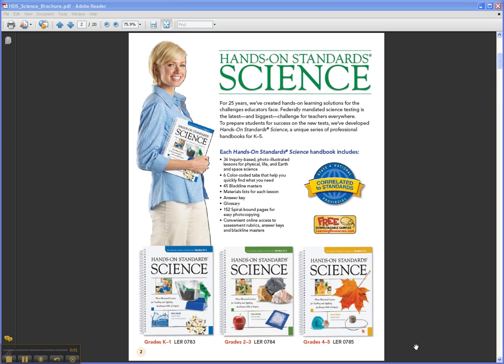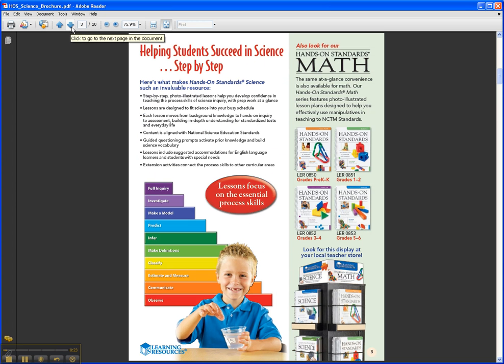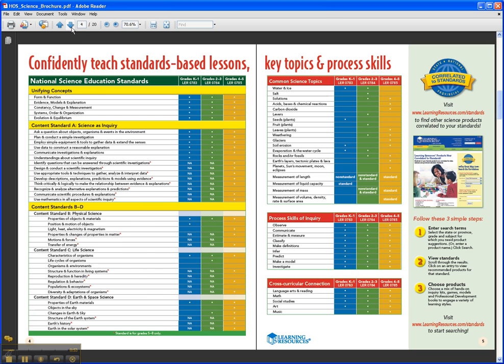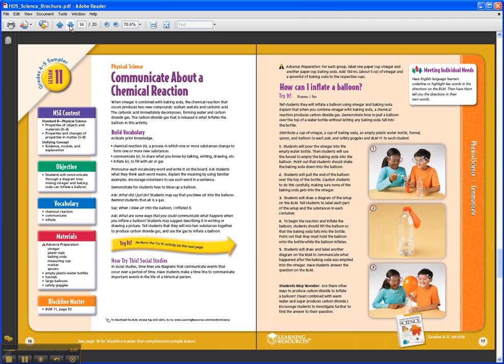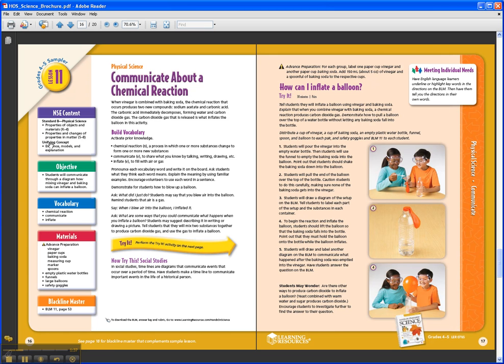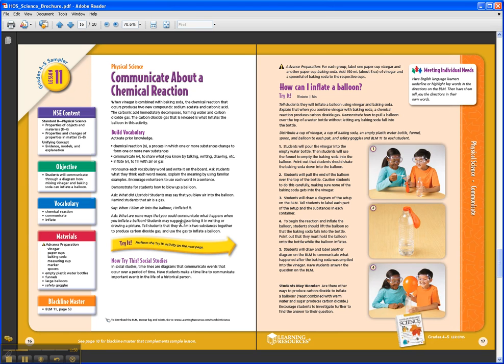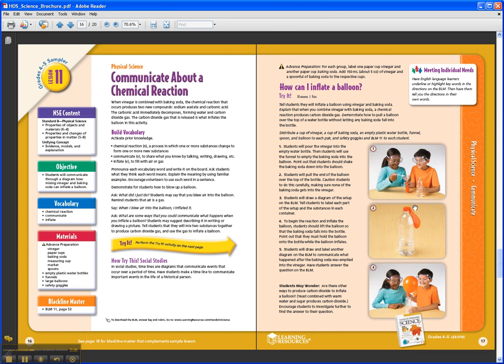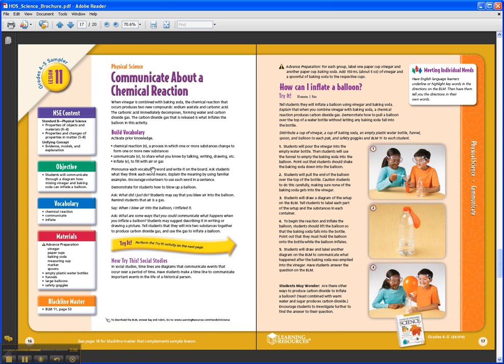Learning Resources Hands-On Standards Science Grades 4-5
Designed to fit science into your schedule, complete lessons explicitly teach the process skills of inquiry.